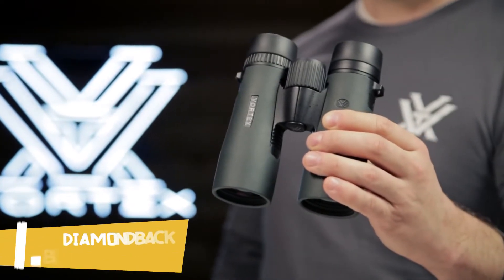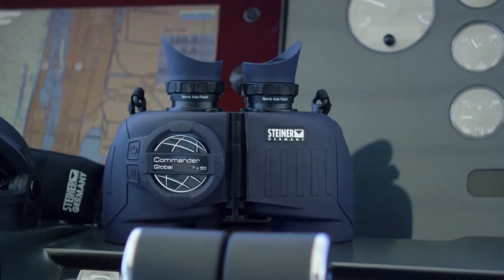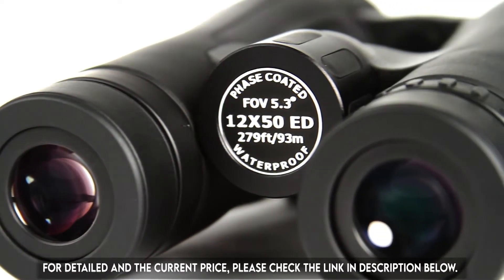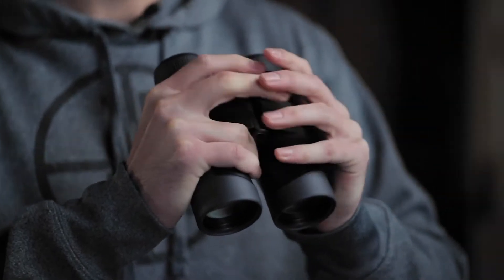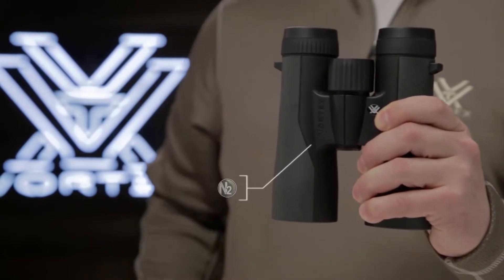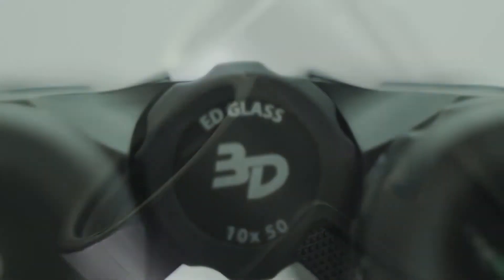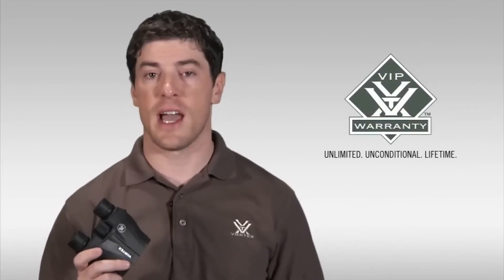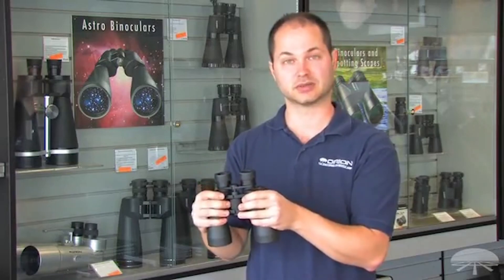Top 10 Best Binoculars Under 300 Dollars In 2023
Welcome to our video of the best binoculars under 300 dollars. Here we've the perfect high-powered binoculars under $300 that are ready for hunting on budget.

1. Vortex Optics Diamondback Roof Prism Binoculars

2. Steiner Marine Binocular

3. Celestron 71378 Granite Series 7x33 Roof Prism Binocular

4. Leupold BX-2 Alpine Binocular

5. Vortex Optics Crossfire Roof Prism Binocular

6. Carson 3D Series High Definition Binocular

7. Vortex Optics Vanquish Binoculars

8. VANGUARD Endeavor ED 10x42 Binocular

9. Orion 09351 UltraView 10x50 Wide-Angle Binocular

10. Bush Tech Night Vision Binoculars